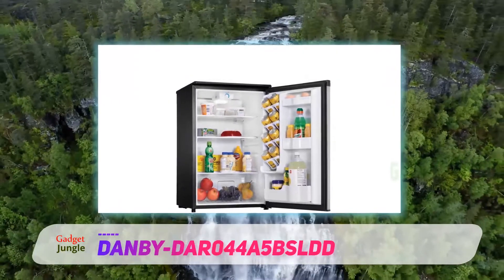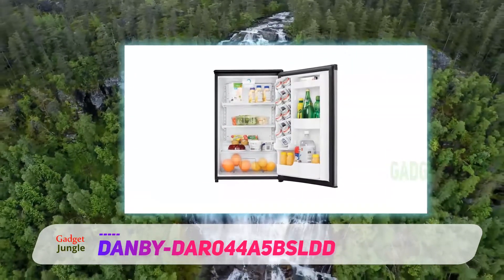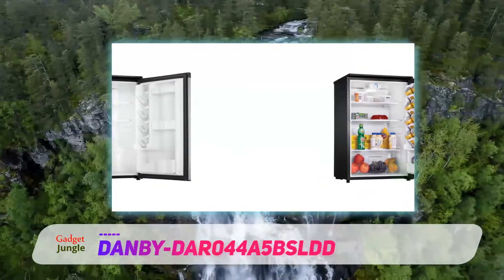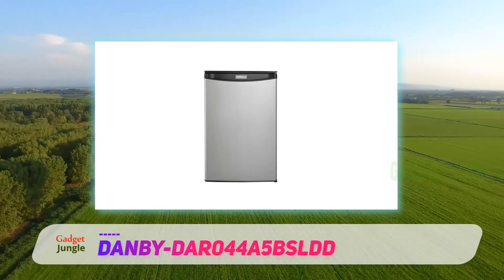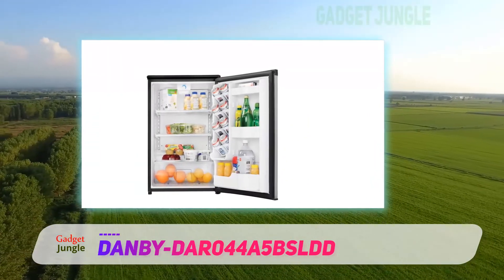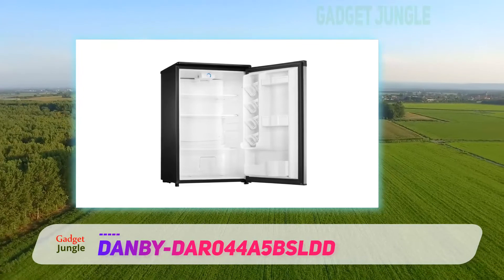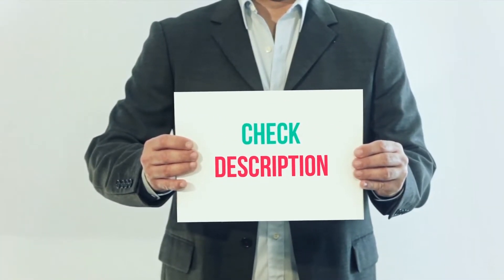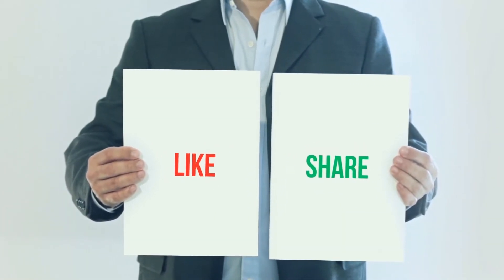Danby-DAR044A5BSLDD Review - The Best Mini Fridges in 2023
Danby-DAR044A5BSLDD - Is One Of The Best Mini Fridges Of 2022!